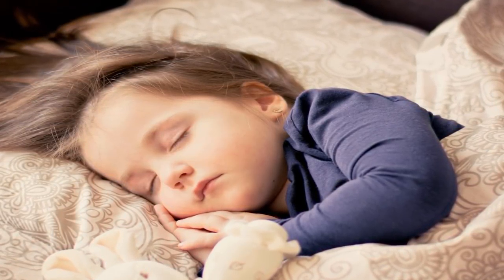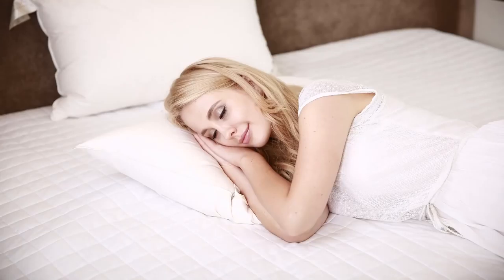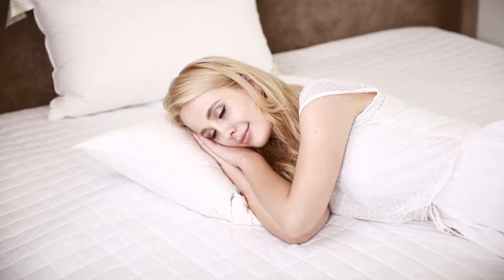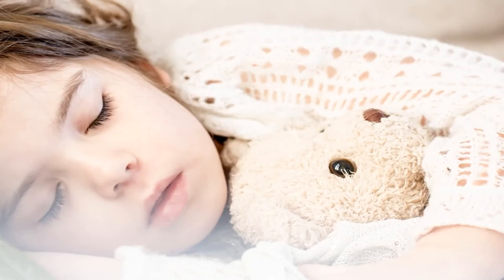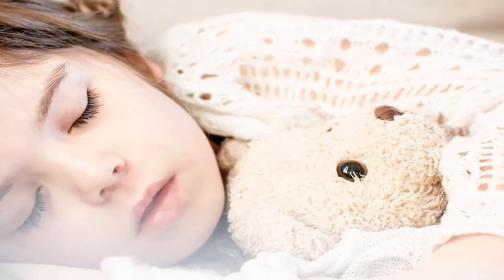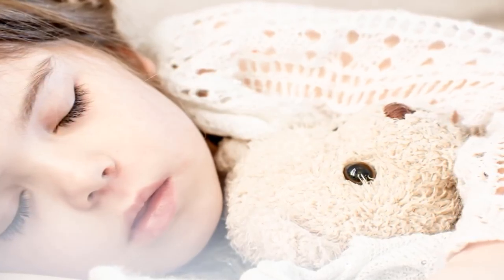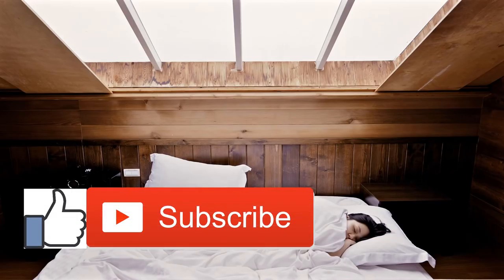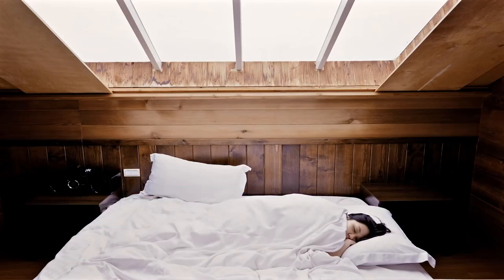How to Improve Your Sleep When You Have GERD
Instructions to Improve Your Sleep When You Have GERD.

Review.

Gastroesophageal reflux malady (GERD) is an incessant condition where stomach corrosive streams up your throat. This prompts aggravation. While a great many people encounter indigestion or heartburn sooner or later in their lives, you may have GERD if your heartburn manifestations are incessant, and you experience the ill effects of them more than twice every week. On the off chance that left untreated, GERD can prompt more genuine medical issues, for example, rest issue.

As per the National Sleep Foundation (NSF), GERD is one of the main sources of bothered rest among grown-ups between the ages of 45 and 64. A survey directed by the NSF found that grown-ups in the United States who encounter evening acid reflux are more probable than those without evening time indigestion to report the accompanying rest related indications:

*insomnia.

*daytime drowsiness.

*restless leg disorder.

*sleep apnea.

It is normal for individuals with rest apnea to likewise have GERD. Rest apnea is the point at which you encounter either shallow breathing or at least one delays in breathing amid rest. These stops last a couple of moments to a couple of minutes. Delays can likewise happen 30 times or increasingly 60 minutes. Following these stops, commonplace breathing typically continues, however regularly with an uproarious grunt or stifling sound.

Rest apnea can influence you to feel worn out and lazy amid the day since it upsets rest. It's generally a constant condition. Thus, it can upset daytime working and make it difficult to focus on day by day exercises. The NSF prescribes that those with evening time GERD side effects get screening for rest apnea.

The manifestations of GERD, for example, hacking and stifling, have a tendency to intensify when you are resting or endeavoring to rest. The reverse of corrosive from the stomach into the throat can reach as high as your throat and larynx, making you encounter a hacking or gagging sensation. This can make you wake up from rest.

In spite of the fact that these side effects can be disturbing, there are numerous ways that you can enhance your rest. Way of life and conduct alterations can go far toward helping you get the quality rest you require — even with GERD.

Utilize a rest wedge.

Considering a substantial, uncommonly planned wedge-formed cushion can be successful in overseeing GERD-related rest issues. The wedge-formed cushion keeps you halfway upright making more protection from the stream of corrosive. It additionally can restrict rest positions that may put weight on your stomach area and irritate acid reflux and reflux side effects.

On the off chance that you can't discover a rest wedge at a customary sheet material store, you could check maternity shops. These stores regularly convey wedge pads in light of the fact that GERD is basic amid pregnancy. You can likewise check restorative supply stores, drugstores, and claim to fame rest stores.

Grade your bed:

Tilting the leader of your bed upward will raise your head, which can help lessen the shot that your stomach corrosive will reflux into your throat amid the night. The Cleveland Clinic suggests utilizing bed risers. These are little, section like stages set under the legs of your bed. Individuals frequently utilize them to prepare for capacity. You can discover them at most home embellishment stores.

For GERD treatment, put the risers just under the two legs at the highest point of your bed (the headboard end), not under the legs at the foot of your bed. The objective is to guarantee that your head is higher than your feet. Raising the leader of your bed by 6